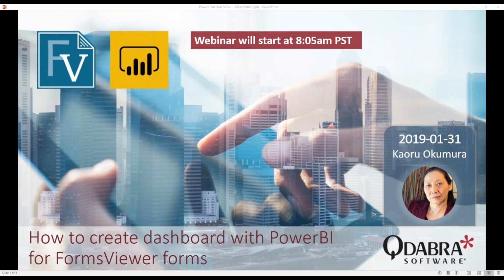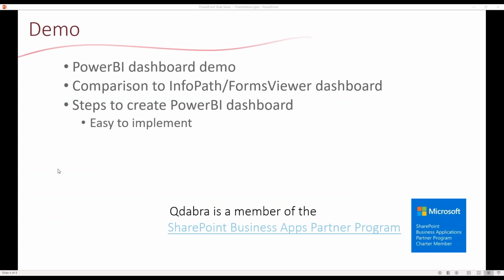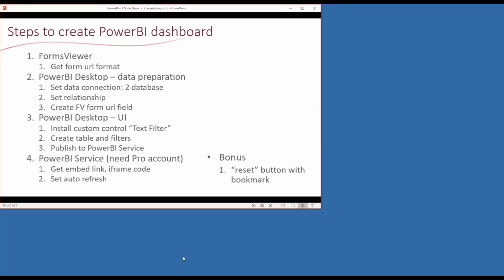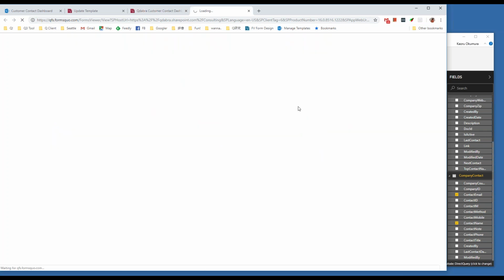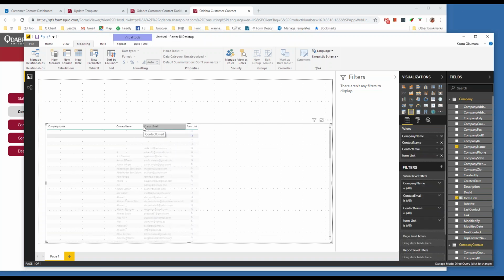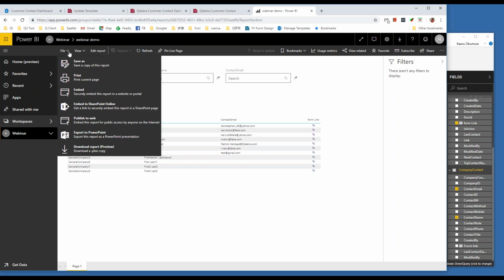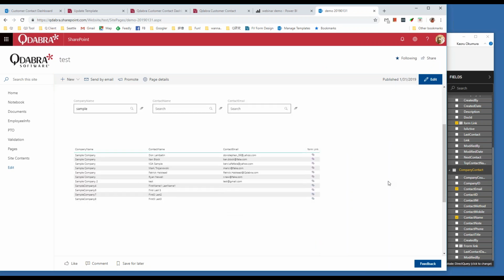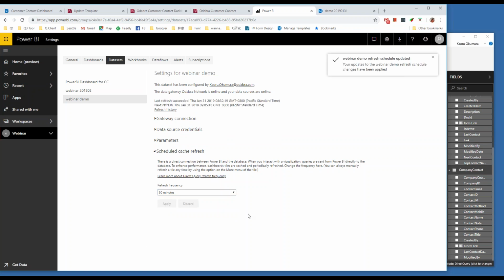How to create dashboard with PowerBI for FormsViewer forms: Qdabra Webinar 2019-01-31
* Add links to open FormsViewer forms
* Publish or share the dashboard
* Requires just one PowerBI Pro account